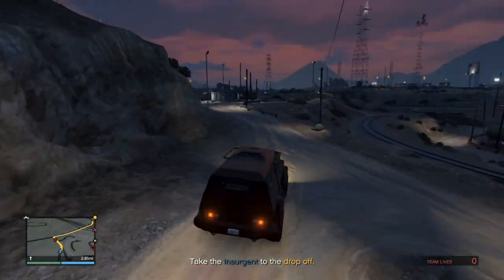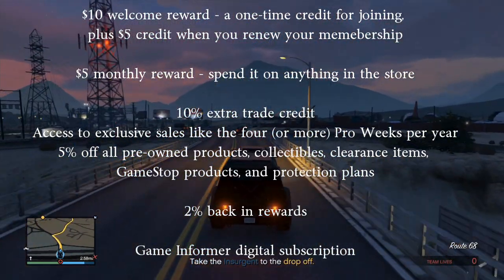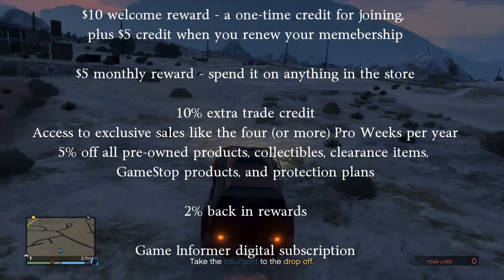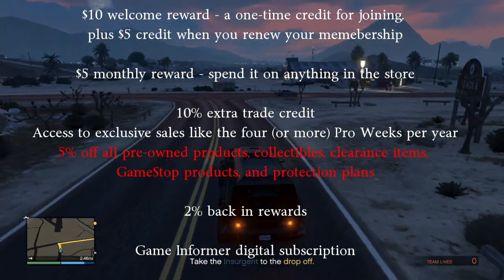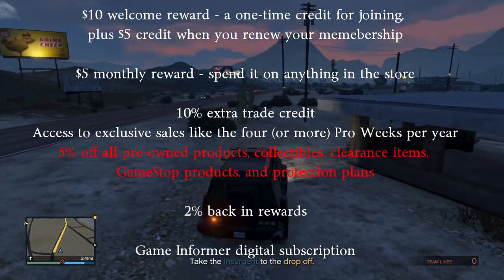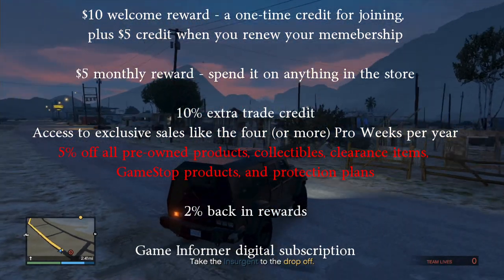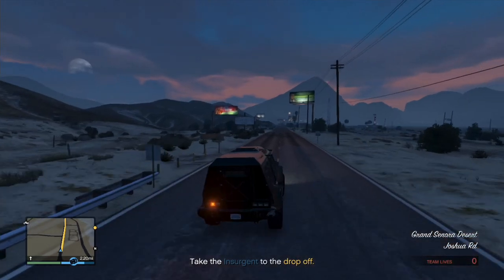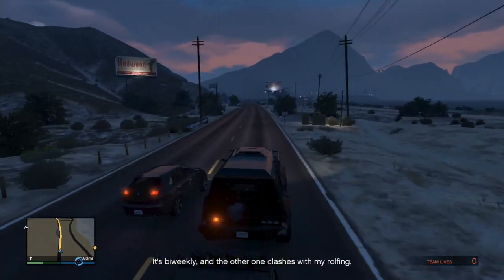Gamestop Pro coming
What do you guys think about this?

Gameplay: GTA V